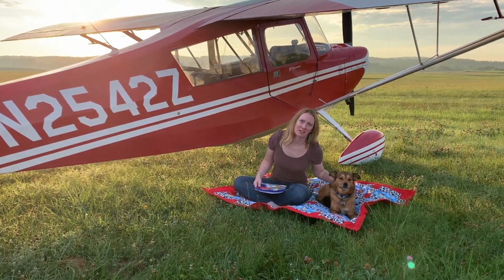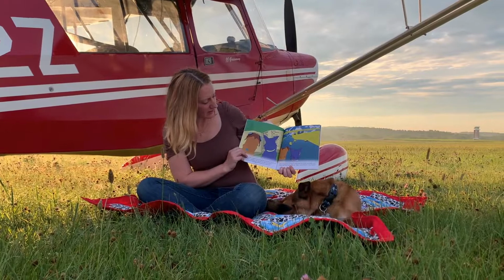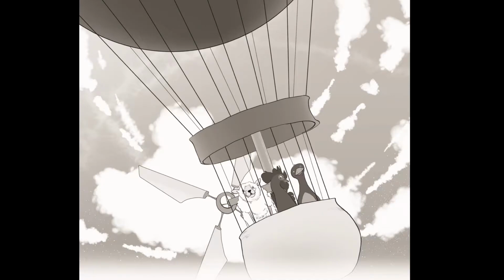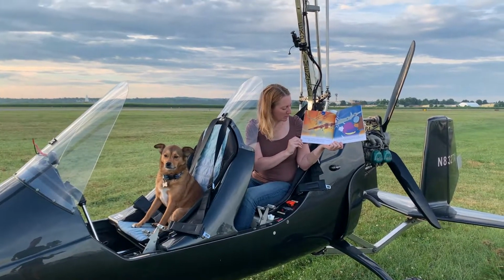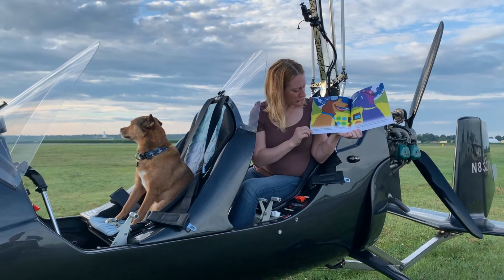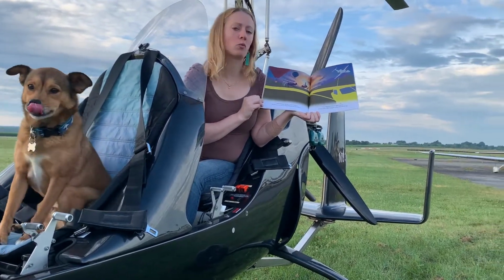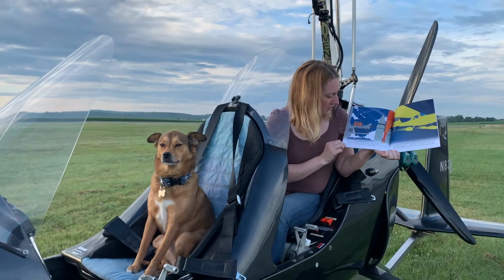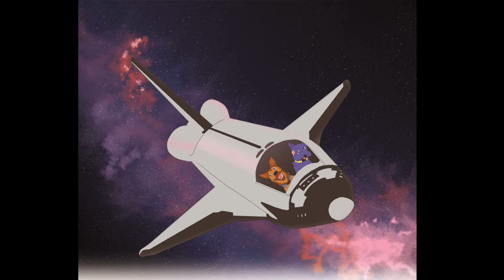GIAD20 Turbo The Flying Dog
Meet Turbo the Flying Dog and follow his fun adventures with his pilot mom and author Victoria Neuville.